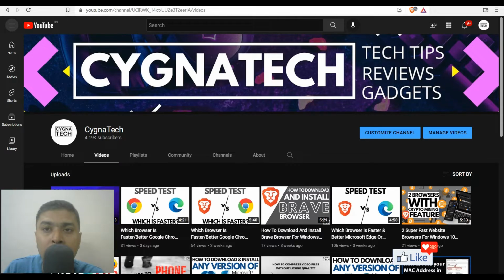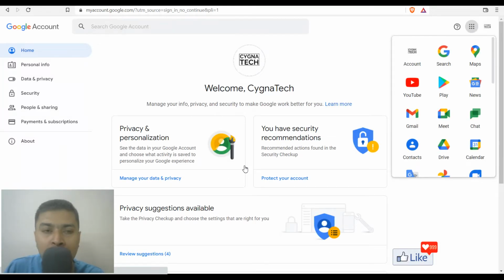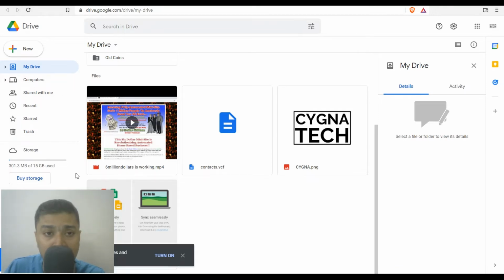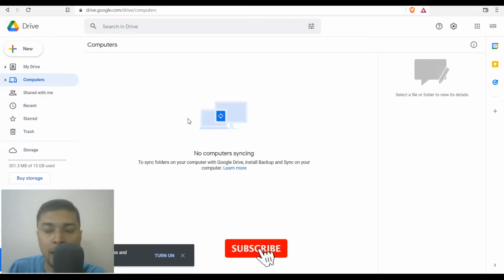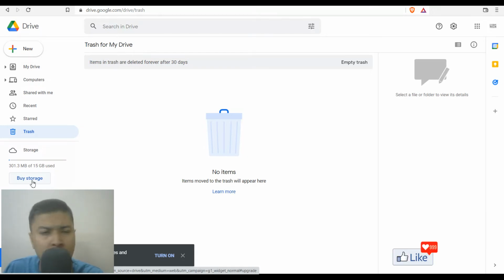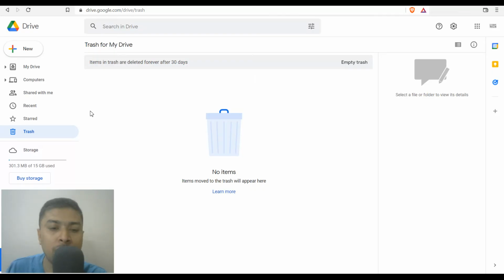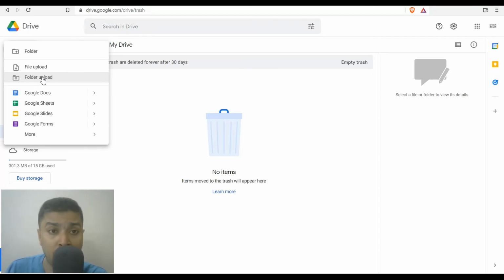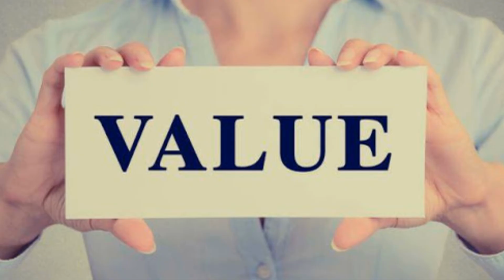What Is Google Drive ? How To Use Google Drive ? Tips & Tricks To Use Google Drive - Guide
✔ In the video for today I am showing What Is Google Drive ? How To Use Google Drive ? Tips & Tricks To Use Google Drive - Guide
Google Drive is the best cloud storage available online. You can store and access files from anywhere.

Cheers!!!
Ken
Team CYGNATECH